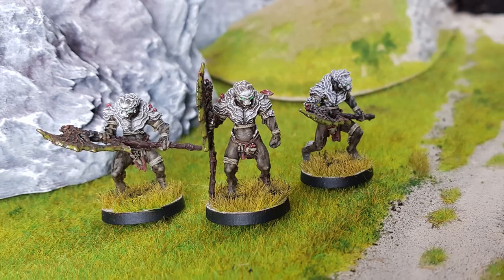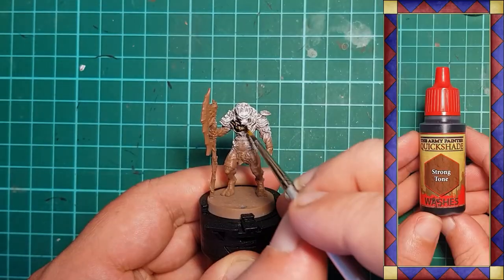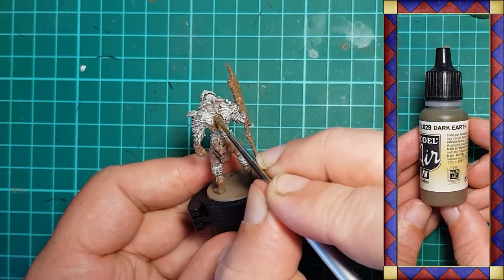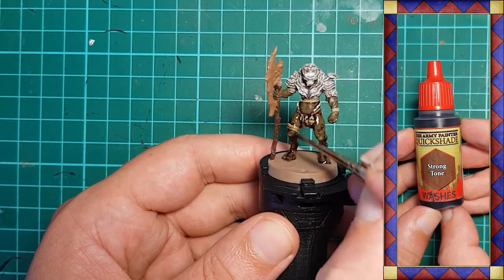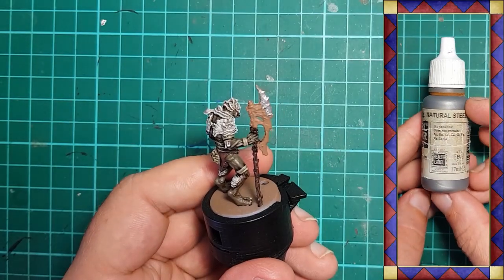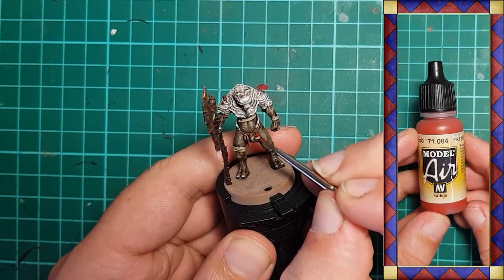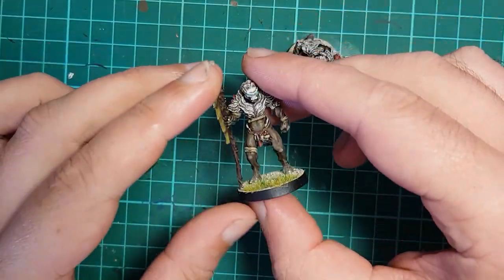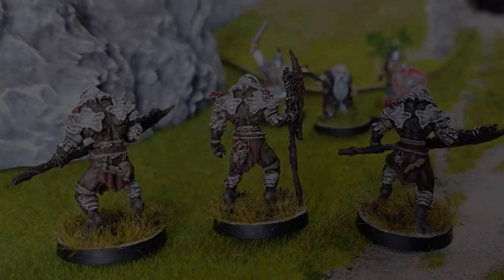Painting Daemons of Plague from One Page Rules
A quick guide on how I'm painting my OPR Daemons of Plague as nexuses of decay.

Got access to a 3D printer?